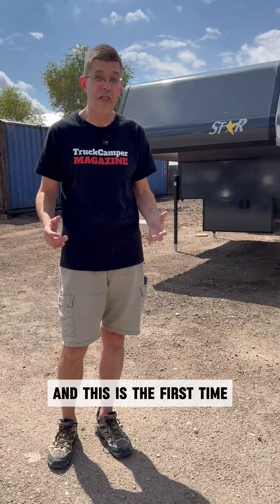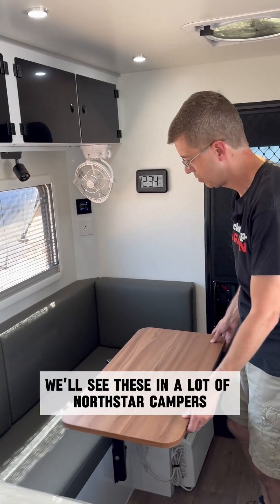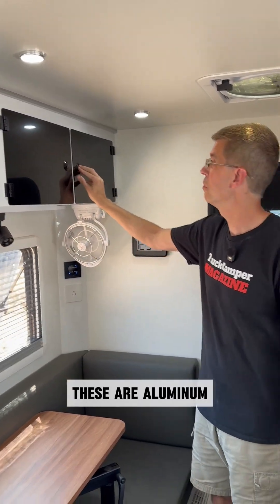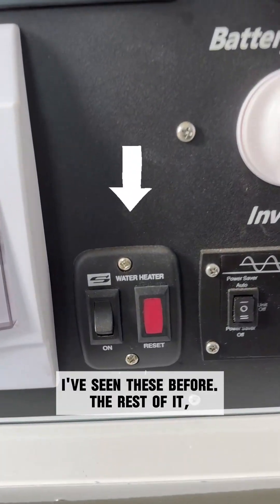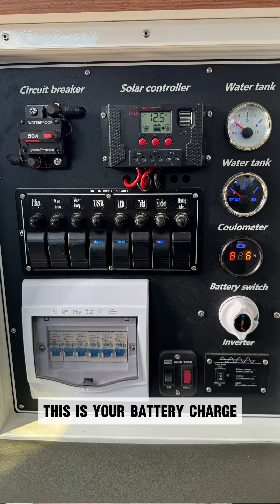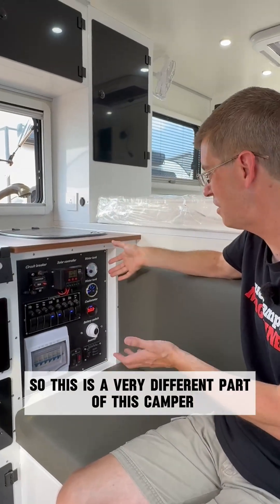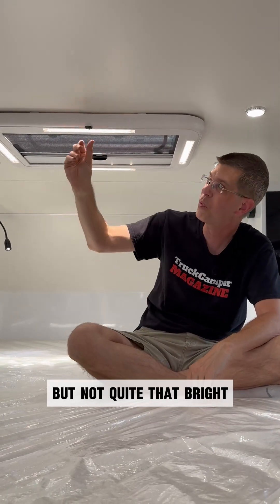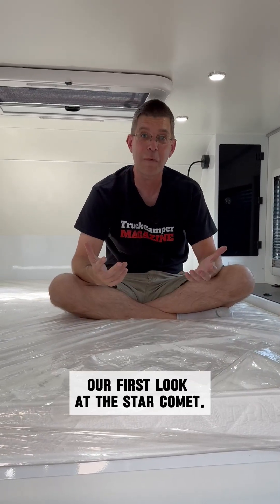Our First Take On A Star Comet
The Star Comet is an all-composite truck camper with no wood, aluminum cabinetry, and some serious systems included: 300Ah lithium and 400-watts of solar standard, a 3000-watt inverter standard, insulated tanks, lots of lighting options, and a 12-volt compressor refrigerator.

In today’s video, Gordon takes a closer look at the materials, systems, and design choices that make the Star Comet stand out.

What do you think of the Star Comet?